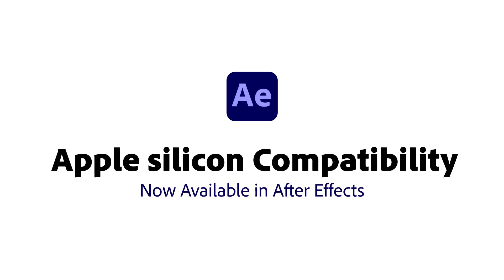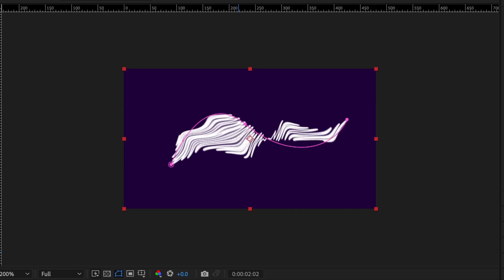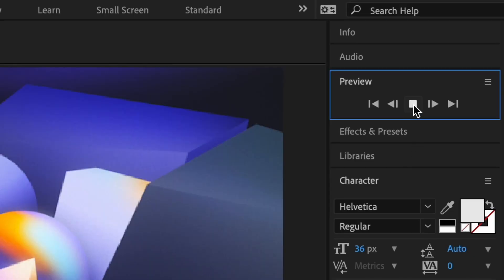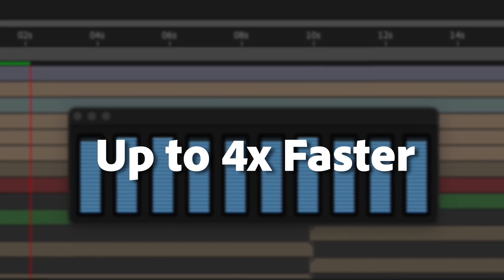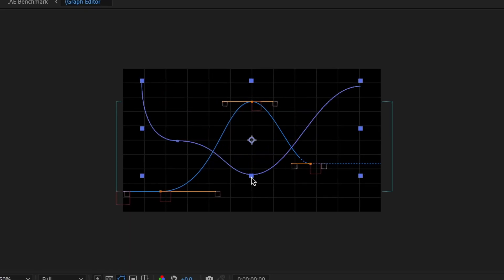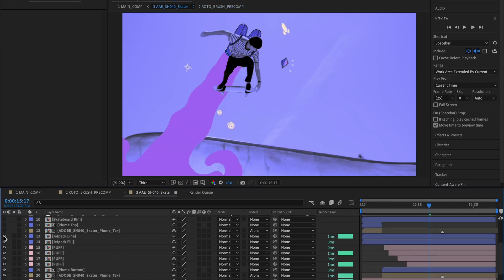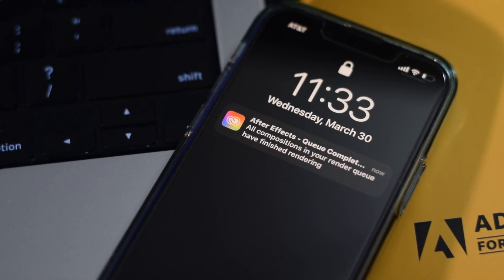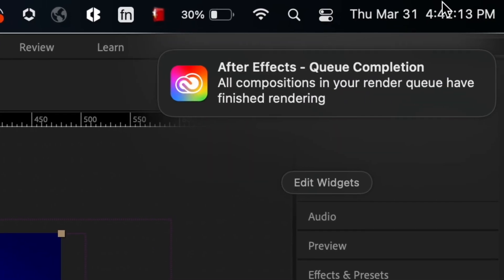Up to 4x Faster: After Effects on Apple M1 | Adobe Video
Create motion graphics up to 3x faster! Now available with native support for Apple M1 Macs, After Effects gives you the tools you need to do great work and the speed to finish faster. The latest release also includes Frame.io built in for integrated reviews, Scene Edit Detection, powered by Adobe Sensei, and more. Update to the latest release of After Effects and see for yourself.